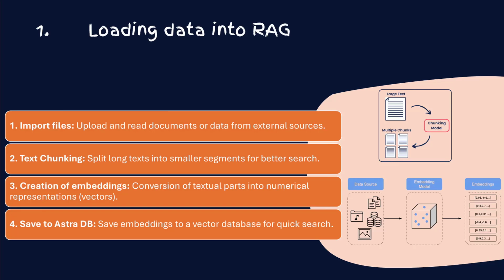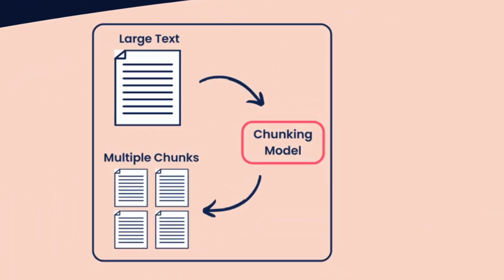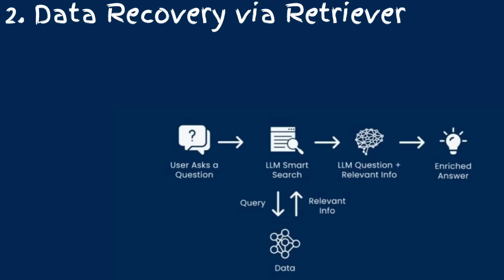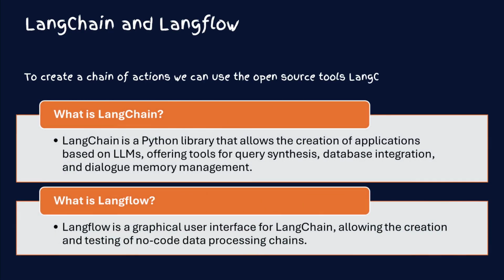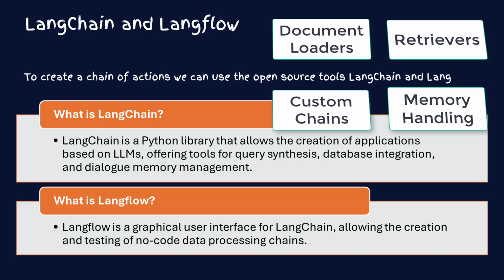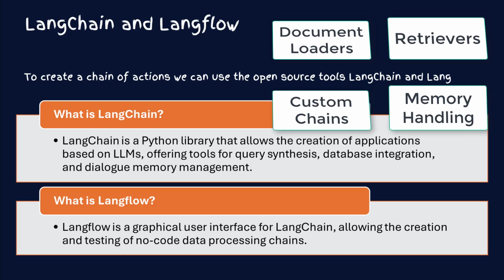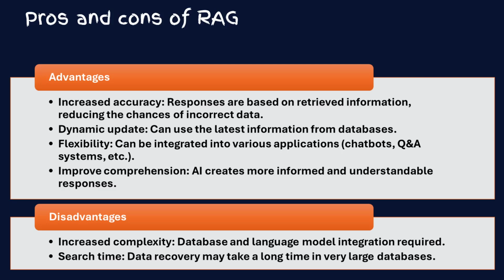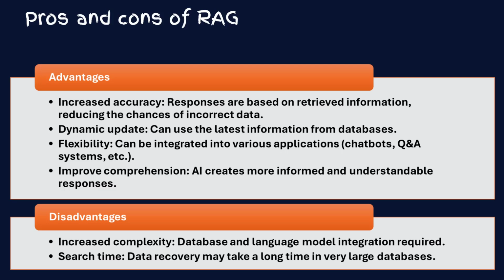Build a RAG Pipeline: LangChain + LangFlow (Pros & Cons) [P2]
Build a Retrieval-Augmented Generation (RAG) system. I introduce  *LangChain* (code-first) and *LangFlow* (visual builder), show the key building blocks, and explain the advantages & disadvantages of RAG so you know when to use it.

✔️RAG building blocks: ingestion → chunking → embeddings → vector store → retriever → generator
✔️How LangChain & LangFlow fit into the same pipeline
✔️Pros & Cons of RAG
✔️Common pitfalls

⏱️Chapters
00:00 – How do we create RAG?
00:10 – Loading Data into RAG
01:42 – 1. Import Files: Upload documents or data from external sources
01:50 – 2. Text Chunking: Split long texts into small segments for better search
02:00 – 3. Embeddings: Conversion of textual parts into numerical representations (vectors)
02:11 – 4. Vector store & indexing for quick store
02:30 – Data Recovery via Retriever
04:09 – LangChain walkthrough (code-first) and
05:30 – Key Features of Langchain
07:00 –LangFlow walkthrough (visual builder)
07:59 – Advantages & disadvantages of RAG